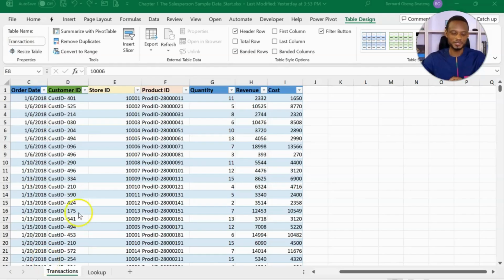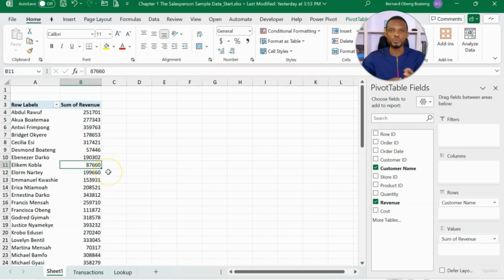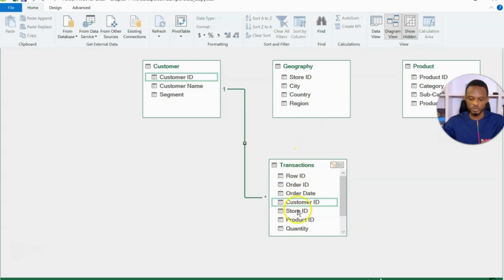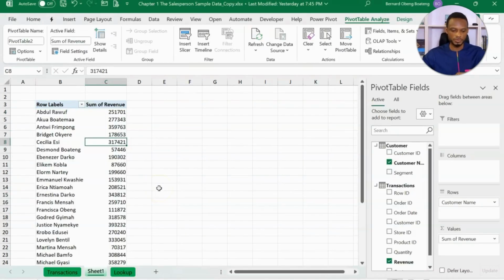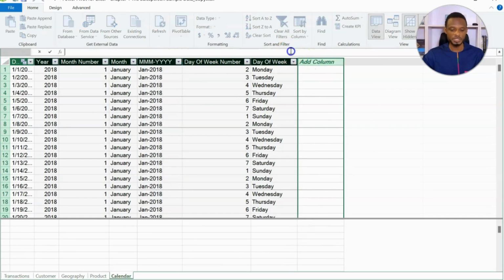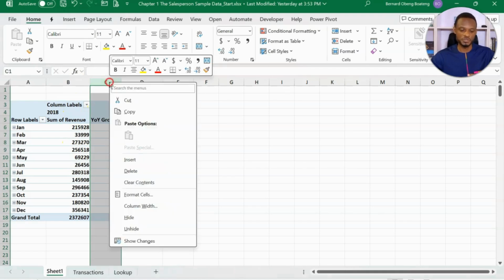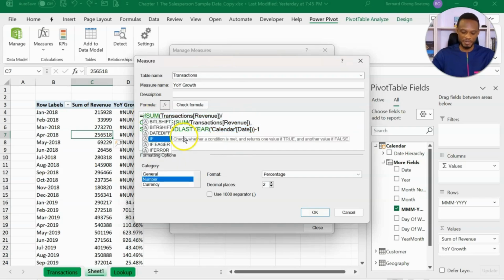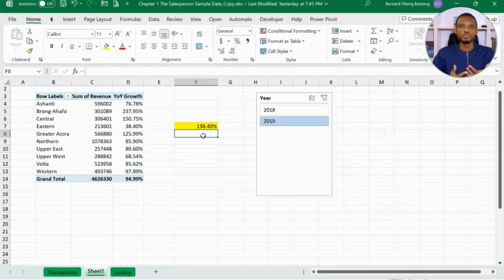Unlock the Full Potential of Excel for Data Analysis with Power Pivot | Learn How!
🔍 Dive deep into the world of data analysis with our comprehensive guide on using Power Pivot in Excel. Whether you're a beginner or an advanced user, this video is packed with insights and tips that will elevate your data handling skills to the next level!

📊 What You'll Learn:

Multi-Table Analysis: Discover how to integrate data from multiple sources into a single, coherent analysis environment. Learn the secrets to seamless data comparison and consolidation without the hassle of manual merges.
Dynamic Calendar Tables: Understand the importance of dynamic calendar tables in time-series analysis. We'll show you how to create and use these powerful tools to filter, sort, and display your data in ways that traditional pivot tables simply can't match.
Explicit Measures: Gain mastery over explicit measures in Power Pivot. Find out how to define your own calculations and metrics to capture the precise insights you need. This segment will transform your approach to data analysis, making your reports more accurate and insightful.
🌟 Why Power Pivot?
Power Pivot provides advanced data modeling capabilities within Excel, allowing you to harness large datasets with enhanced speed and efficiency. Say goodbye to slow spreadsheets and hello to dynamic, powerful data analysis.

👨‍🏫 Whether you're dealing with sales data, financial records, or market research, this tutorial will make you a Power Pivot pro in no time!

📝 Stick Around for a Special Segment: Don't miss our expert tips on optimizing your data models for better performance and easier maintenance.

Chapters
00:00 Introduction
00:52 Multi Table Analysis
07:32 Flexible Date Table
13:27 Explicit Measures
19:45 Conclusion